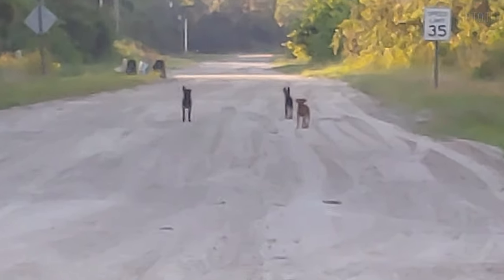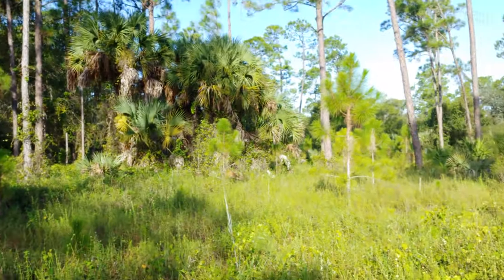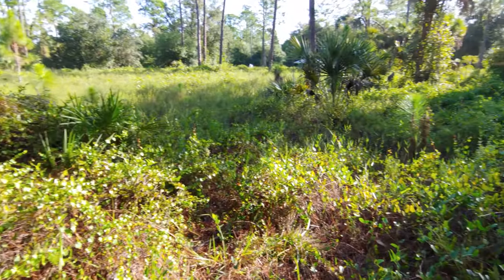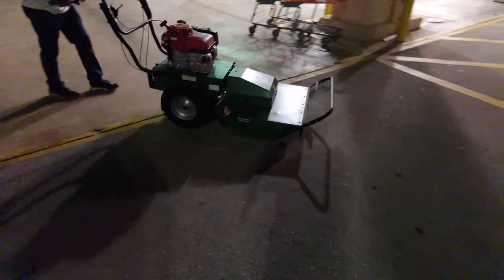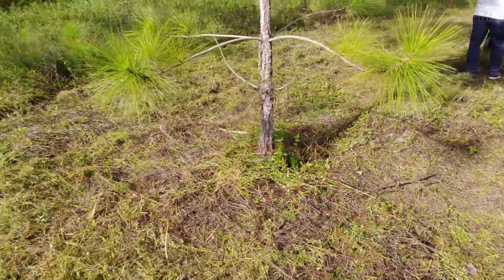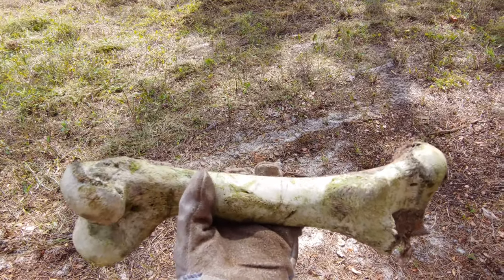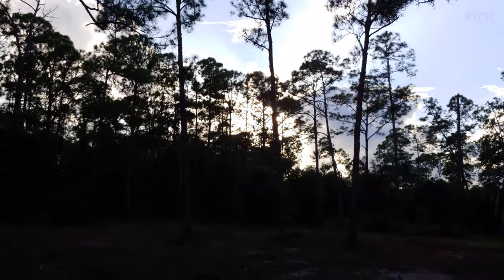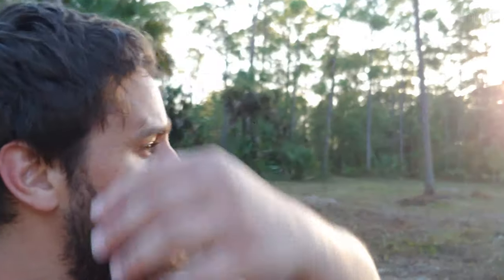We CLEARED The Land for My DIY Shipping Container Home! | TOTC Ep. 9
In Episode #9 of Think Outside The Container, I clear the land where I plan to build my DIY shipping container home!